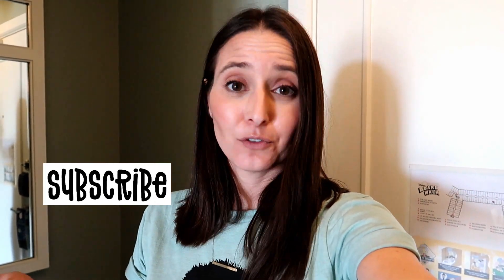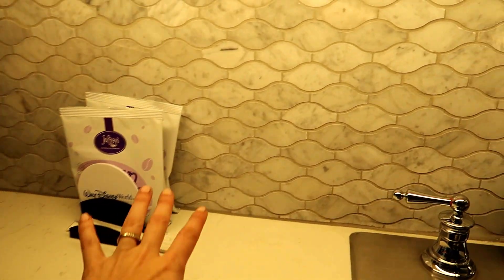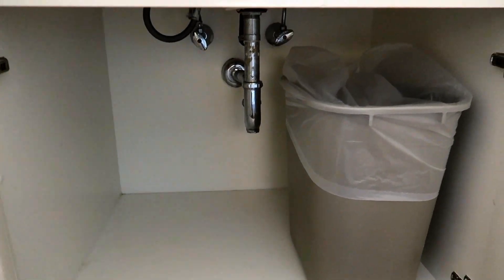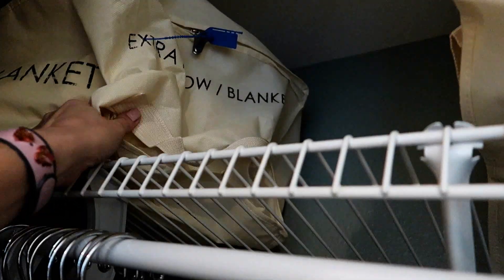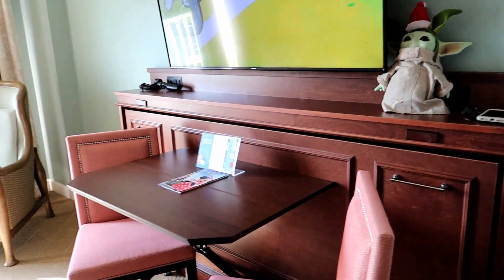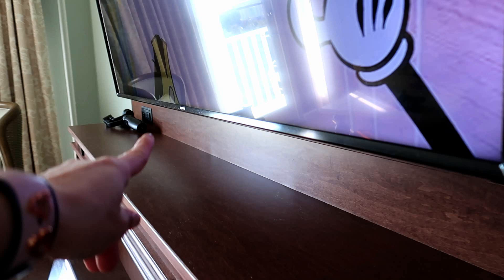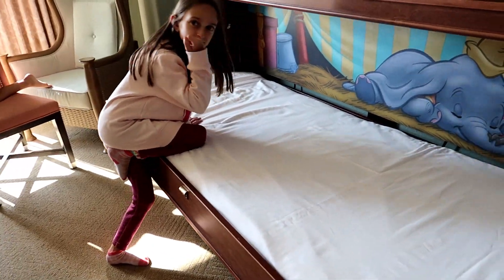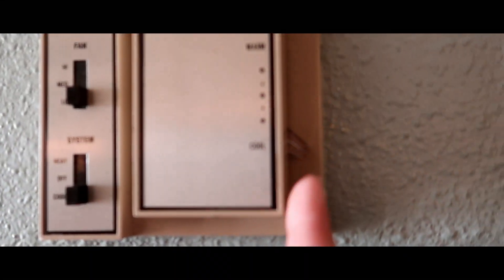Disney's Boardwalk Resort Studio Villa In Depth Room Tour 2020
Join us for an in depth tour of our studio villa at Disney's Boardwalk Resort.
This room sleeps 5 with a queen bed, pull out couch and a pull down murphy bed. There's plenty of room for the kiddos to move around plus a bonus spot to keep your stroller out of the way!

Our content is intended for parents and families in hopes to help you with you Disney planning and also to bring a little extra magic in your home every Thursday.
To stay true to our channel, we do not do sponsored videos so if you enjoy seeing our weekly vlogs and would like to support and contribute to our channel more, we would greatly appreciate it!

If you would like to send us postcards from your own adventures or would just like to send a note to say hello, send it to us at :
4377 Commercial Way #138

Our Disney travel MUST HAVES:
Jenni's Brown Leather Backpack
Jenni's Grey Backpack
Portable Rechargeable Fans